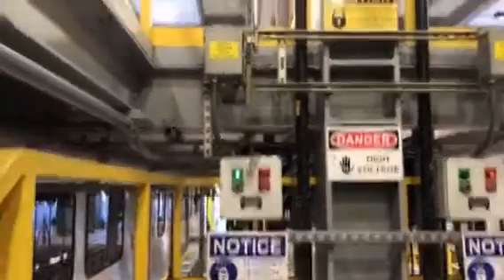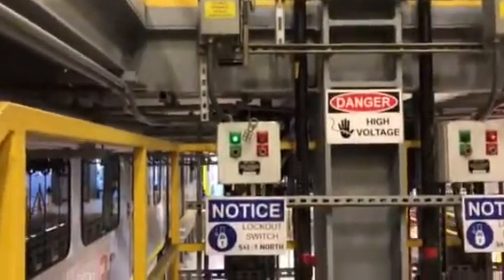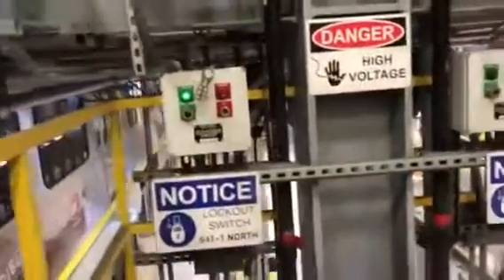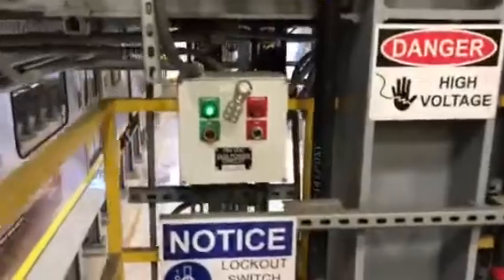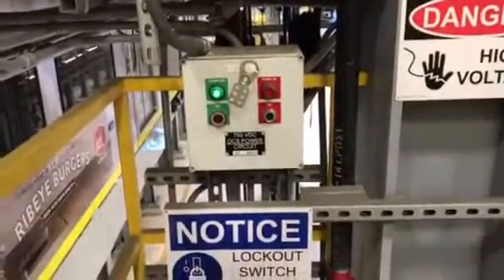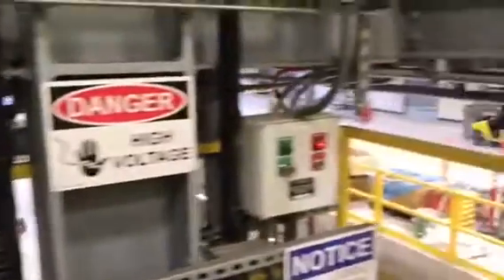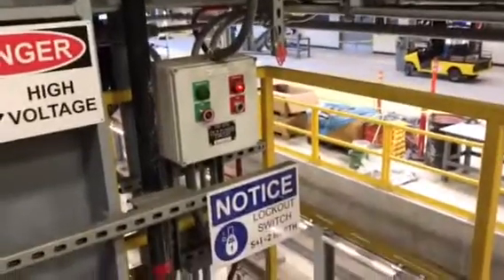401 Rail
Shop 1 overview